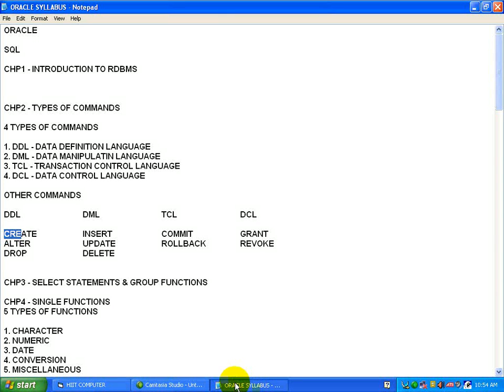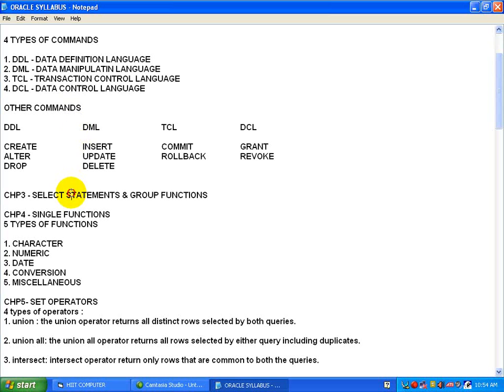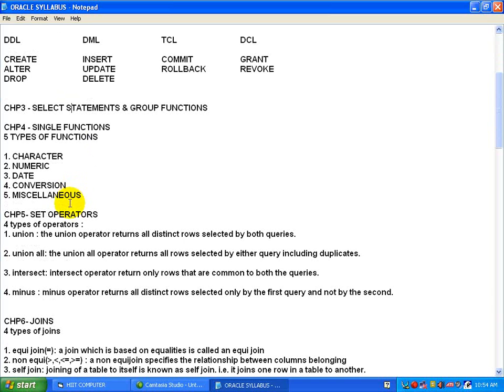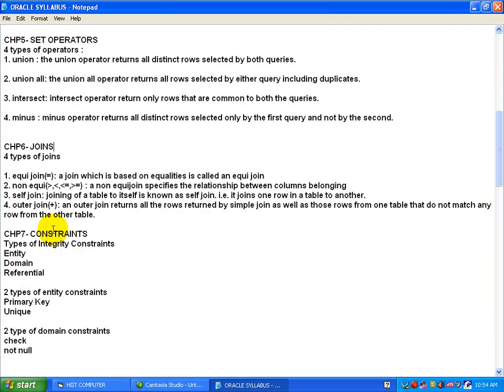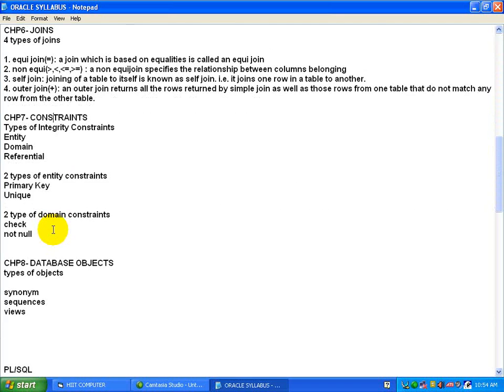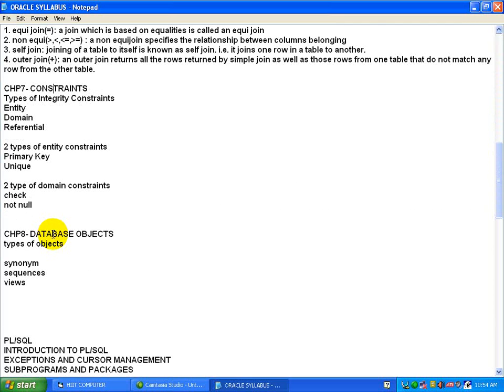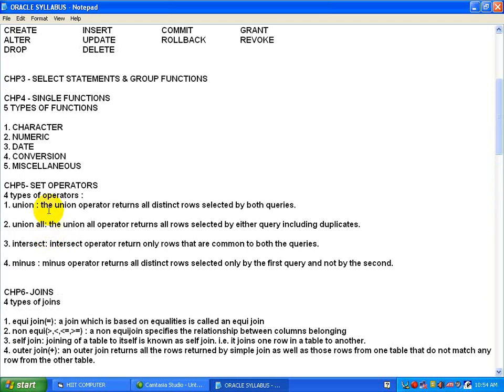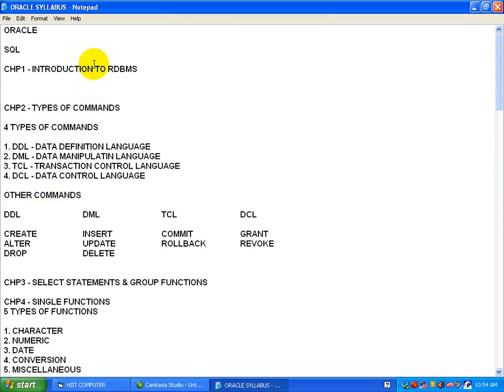Introduction to RDBMS